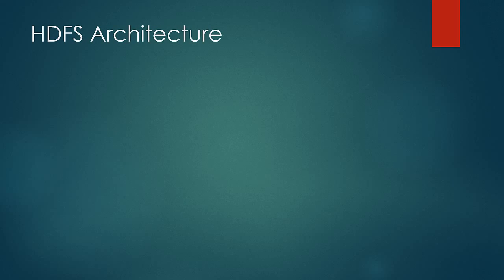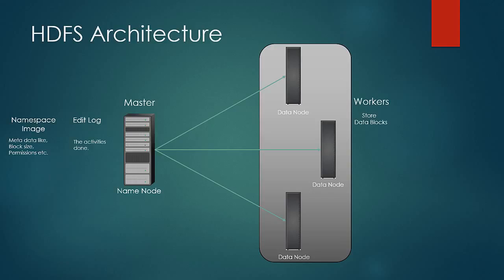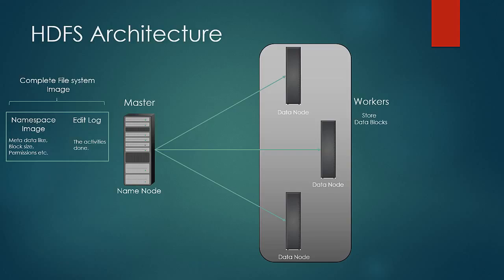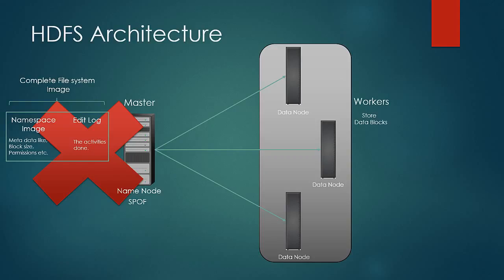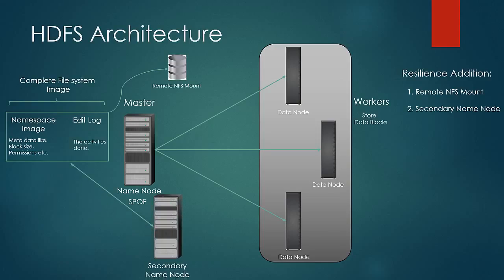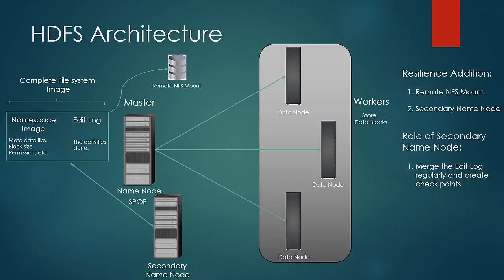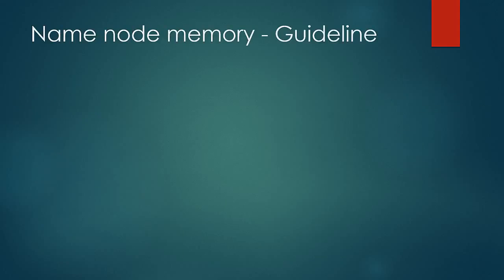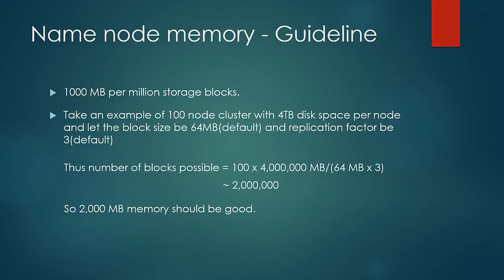012 HDFS Architecture in hadoop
Materi mengenai HDFS atau Manajemen Penyimpanan Big Data.
Dimulai dari read, write, pembagian dan penanganan jika failure

mata kuliah : Sistem Terdistribusi
Dosen : Prihandoko
Video : di dapat dari dosen
materi kelas : 4KA25